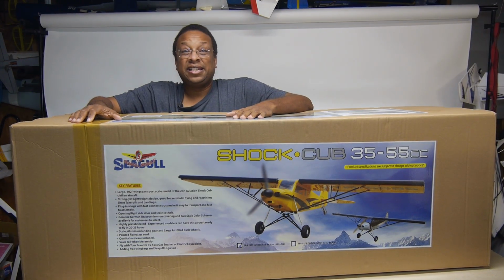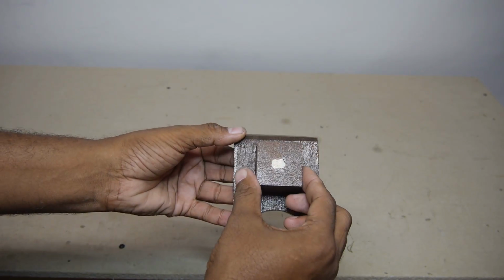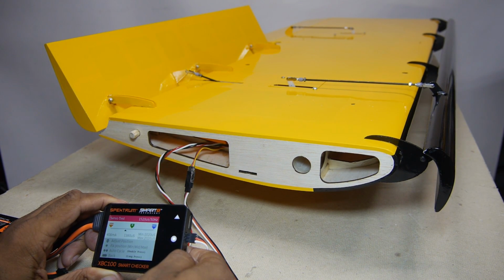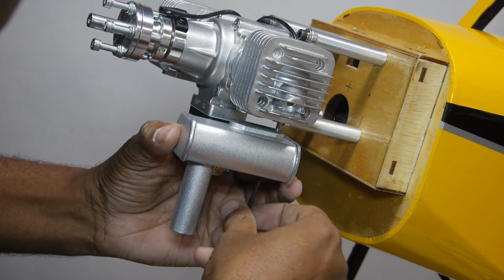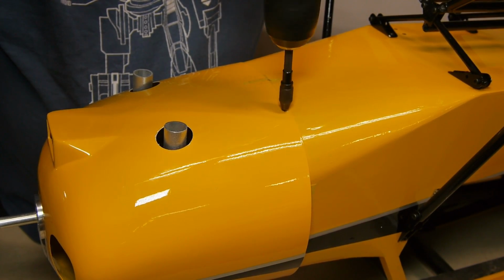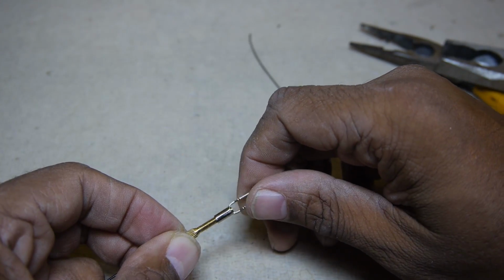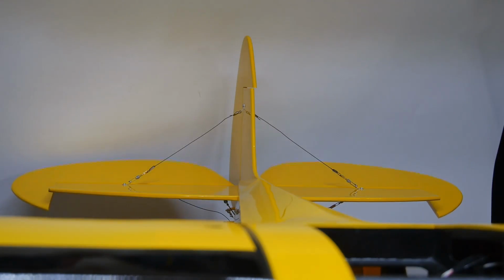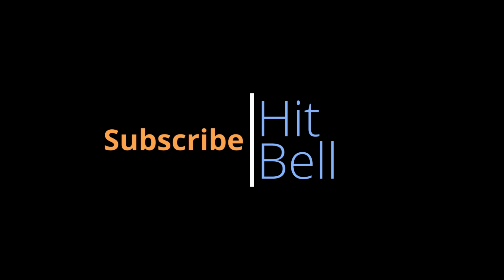Legend Hobby / Seagull Models 102" Shock Cub Detailed Assembly | HobbyView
My biggest model yet!
[LegendHobby.com Seagull Models 102" Savage Shock Cub 35cc-50cc SEA357]
👁 RCGF USA 40cc Stinger engine also available at LEGENDHOBBY.com

Listen to the RC Roundtable Podcast with me and my buddies